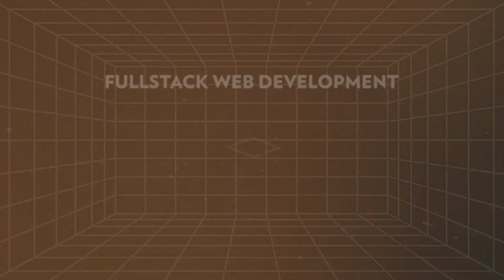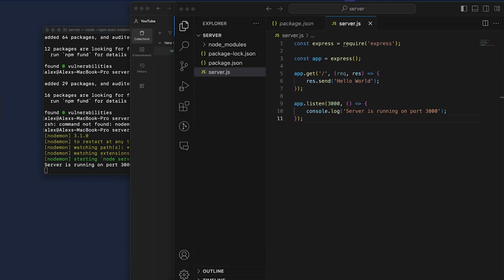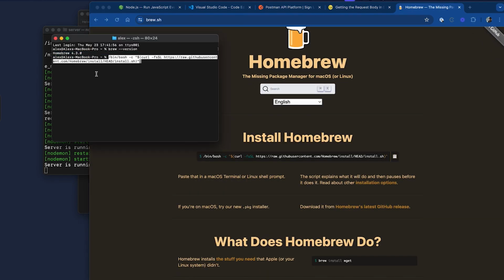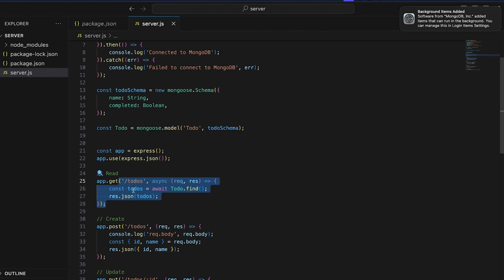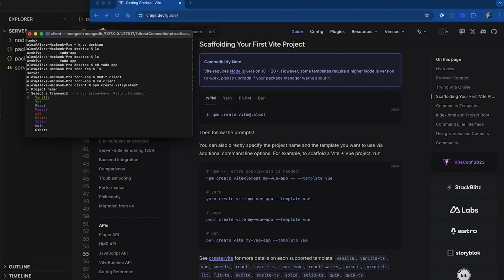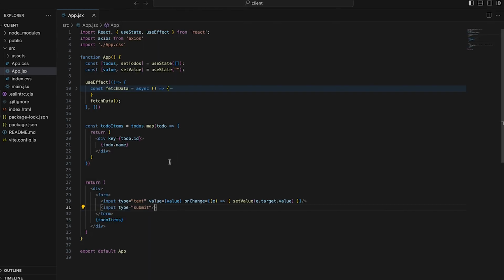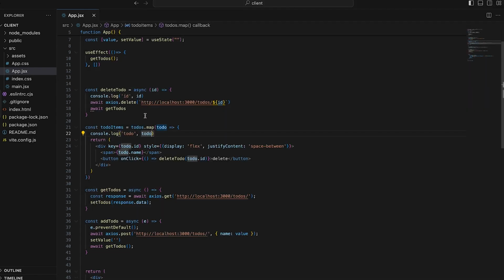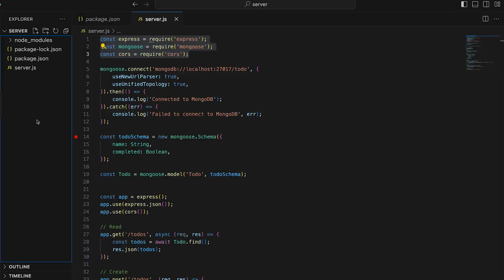MERN Todo App - Learn Full Stack Web Dev Fundamentals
Want to know how I went from struggling self-learner to Microsoft software engineer (L60, $167k/year) in just 4 months through software apprenticing? Watch my free training:

Our Devbolt Trade Academy offers intensive 1-1 mentorship through real software apprenticeship - the same method medieval craftsmen used to master their trade. No endless tutorials. Just hands-on experience that actually lands you a job.